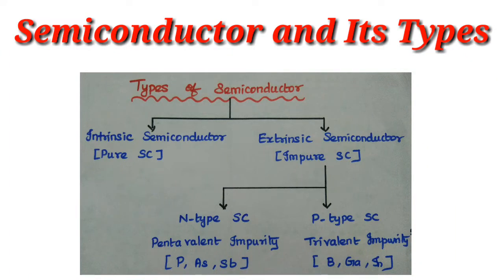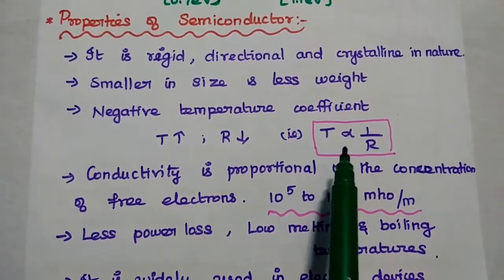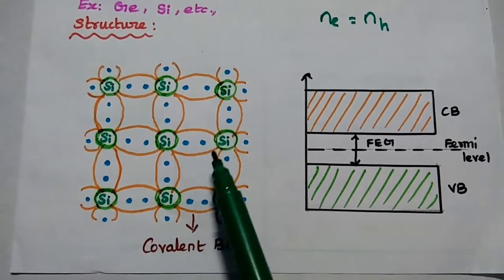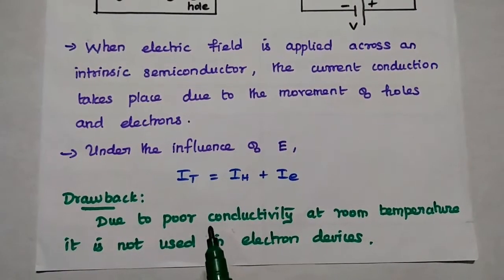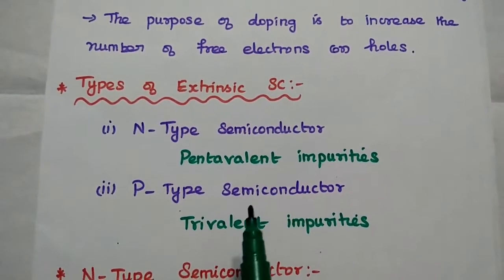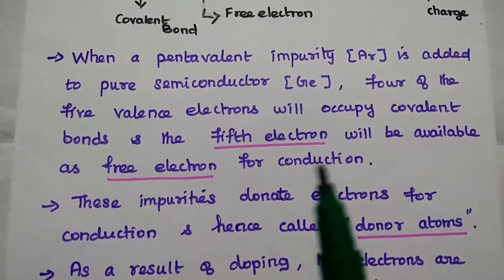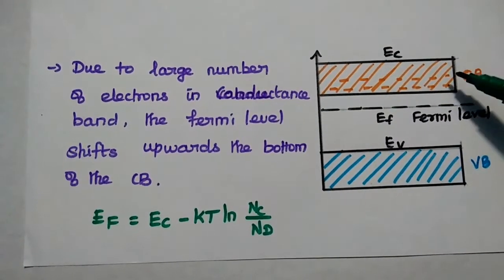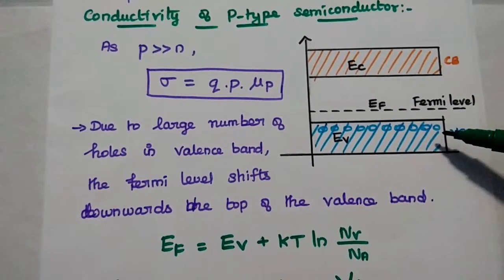Semiconductor and Its Types - Basic Electronics - Electron Devices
Semiconductor and Its Types:
* Intrinsic Semiconductor (Pure SC)
* Rxtrinsic Semiconductor (Impure SC)
   - N-Type Semiconductor (Pentavalent Impurities)
   - P-Type Semiconductor (Trivalent Impurities)
* Doping: It is the process of adding impurities to the pure semiconductor to improve its conductivity